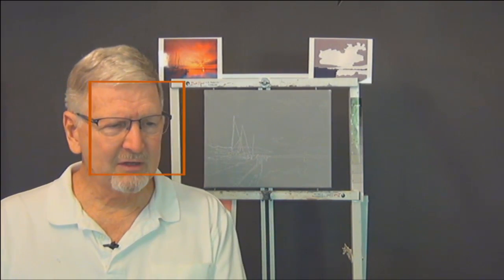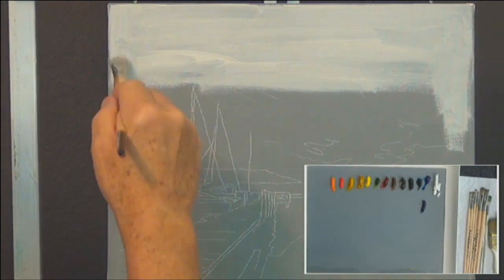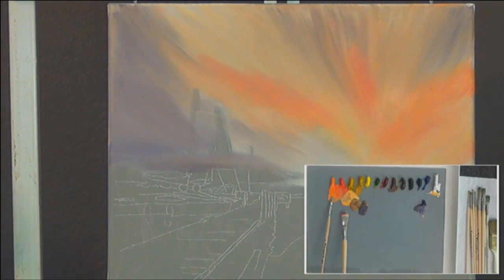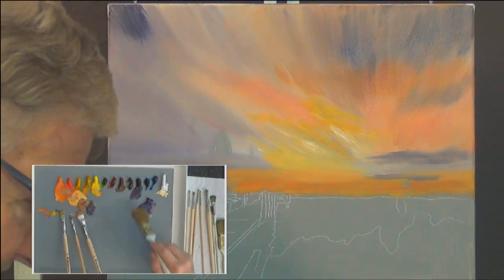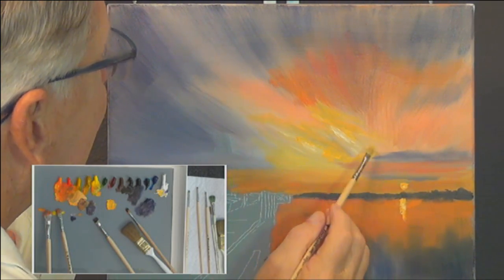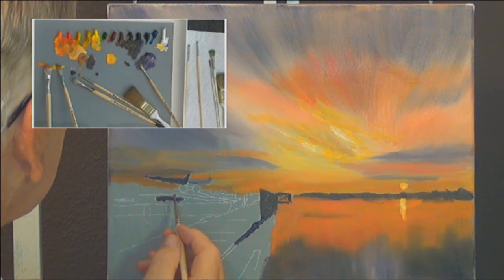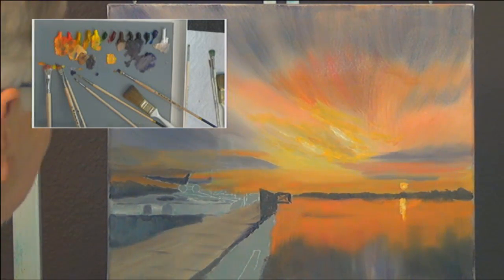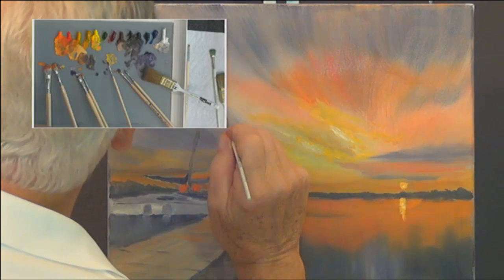Painting with Larry Hamilton Oil Painting - LIVE - 1:00PM - 3:30PM Eastern Time Zone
Paint Along Live -Oil Painting - 1:00 - 3:30PM Eastern (US).